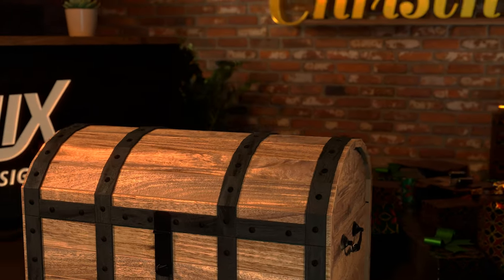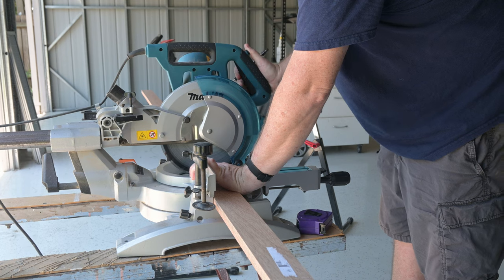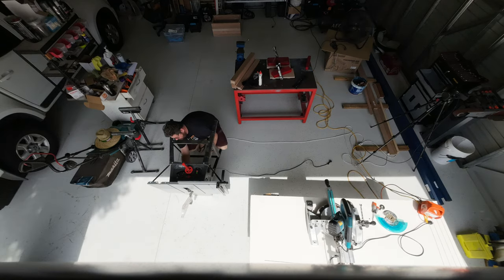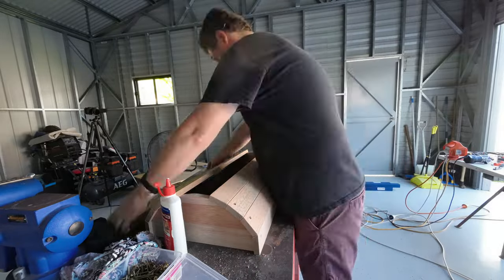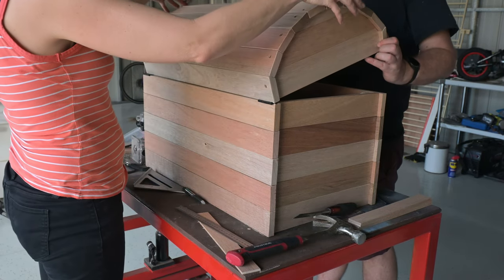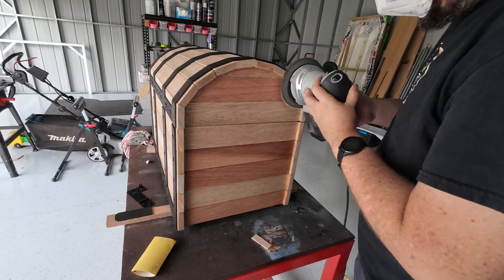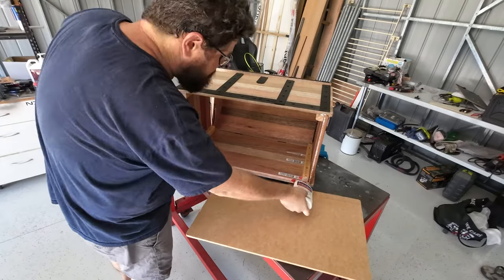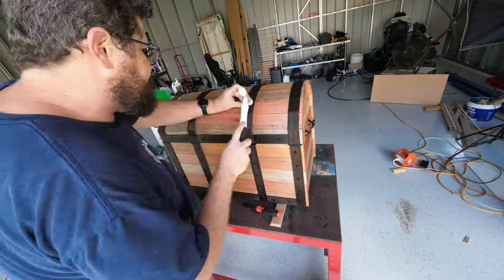Building A Treasure Chest Toybox For My Son DIY // Lannix Design (Plans Available!)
I wanted to craft something with love for my son for Christmas that would last him a lifetime and be both practical and fun for him. A toybox seemed like something I could make myself with my current skillset and making it look like a pirate treasure chest would hopefully make it fun for him once he becomes more acquainted with pirates and the like. Please enjoy this video documenting the making of the treasure chest and if it looks like something you might like to make for yourself or a loved one, the plans are available for a very reasonable price on my website.

CHAPTERS
00:00 Introduction
00:43 Chapter 1 - Design
02:31 Chapter 2 - Building The Base Box
05:05 Chapter 3 - Building The Lid
09:05 Chapter 4 - Making The Face Strips
14:47 Chapter 5 - Finishing
15:48 Applying Stick-On Felt Inside The Chest
19:04 Chapter 6 - Giving
20:01 Buy A Man A Beer!

CREDITS

PRODUCER
Nick L

MUSIC
‘Animal (Sting)’
Thanks to Max Surla/Media Right Productions
on YouTube Audio

‘Christmas Village’
Thanks to Aaron Kenny on YouTube Music

‘Drunken Sailor’
Thanks to Cooper Cannell on YouTube Music

‘Sailor’s Lament’
Thanks to Audionautix on YouTube Music

‘Sea Of Ancestry’
Thanks to Jess Gallagher on YouTube Music

‘Blow The Man Down’
Thanks to The Midshipmen Glee Club on YouTube Audio

SOUND EFFECTS
‘Ambience, Wind Chimes, A.wav’ by InspectorJ of Freesound.org

Special thanks to my partner Jade,
who allows me the time to do this,
and to my son Emmet,
who brings all the joy and motivation to my work.